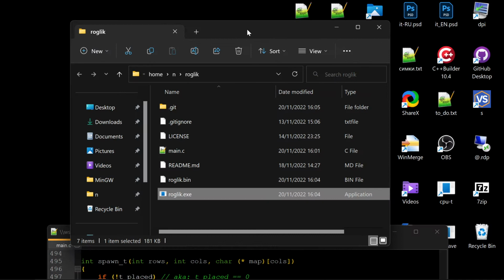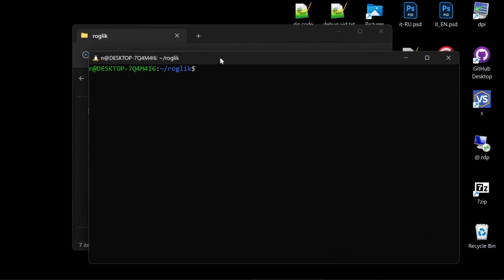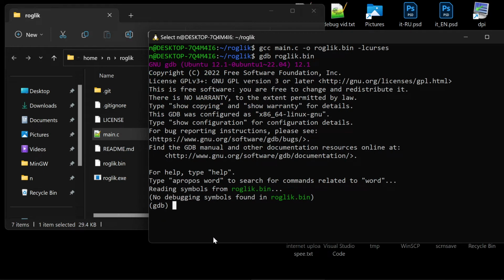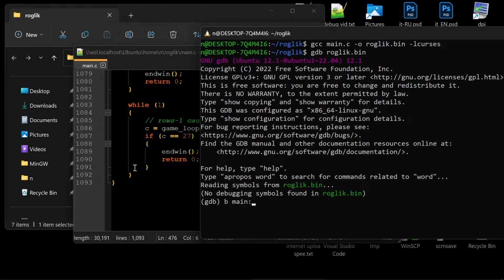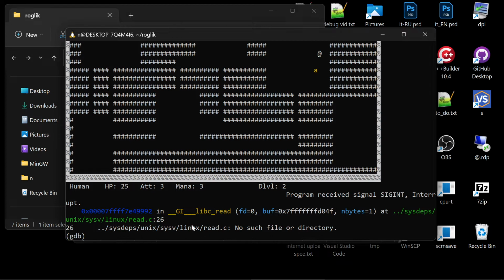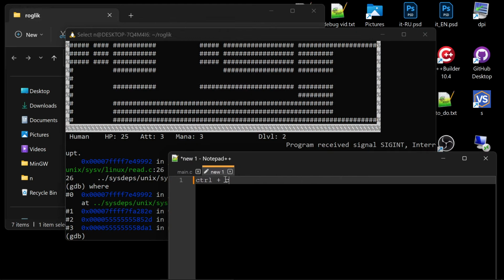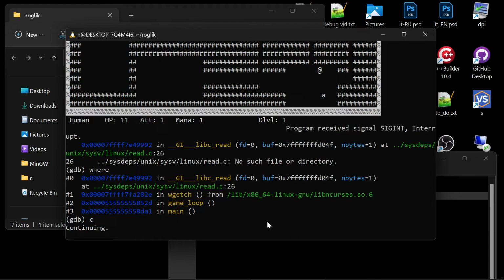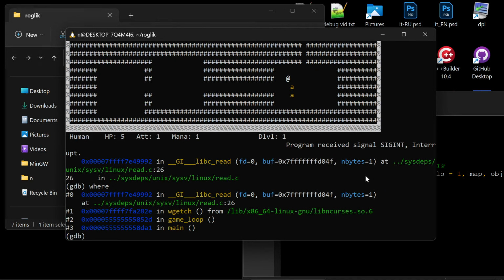Debug in 'gdb' terminal: pause code execution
How to debug in terminal (command line mode) to find sneaky bugs with 'pause' function ;)